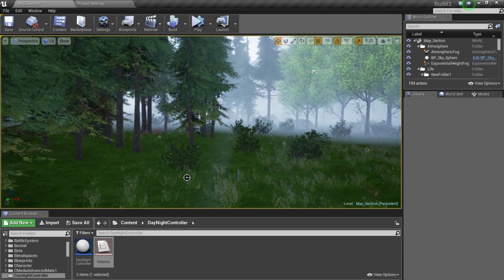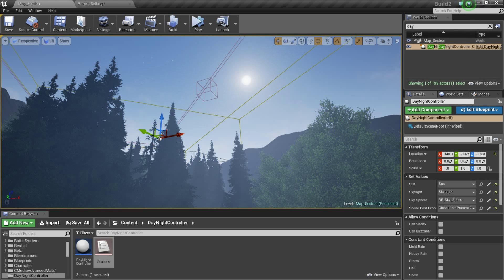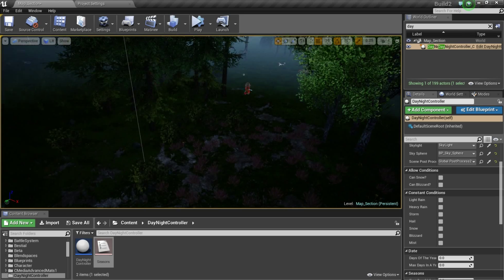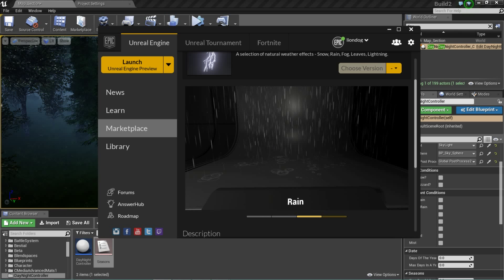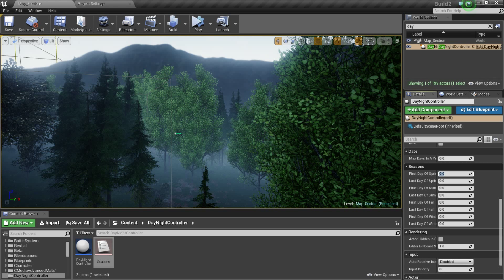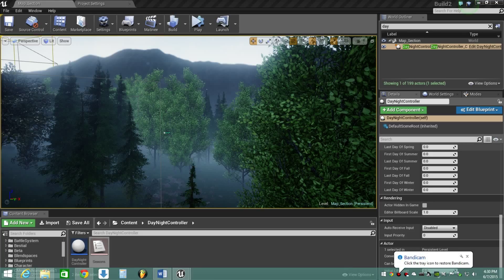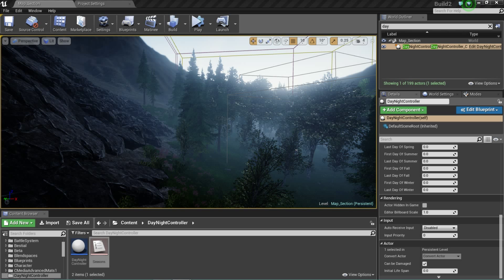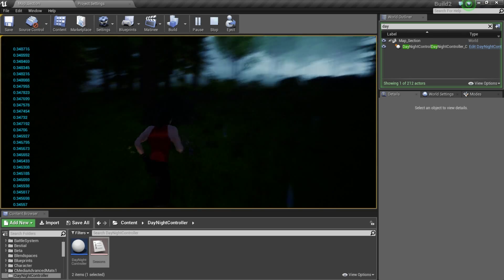WIP World Atmospheric System w/ Seasons, Tempuratures, and Weather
THANK YOU EVERYONE who has supported Amaranthine Story

This is a work in progress made for Amaranthine Story and will potentially be released publicly for the Unreal 4 community.
It's a system that will work in large scale environments as well as small and will act as a one stop Blueprint that is plug n play, powerful, and gives you more time to work on other things.
All values should be set via the blueprint so there should be no true work outside of placing in your scene, setting defaults and pressing play.
May or may not come with weather effects.
Will come with some LUTs to help spice up your scene. Extremely customizable and extendable.

Thanks for the love!